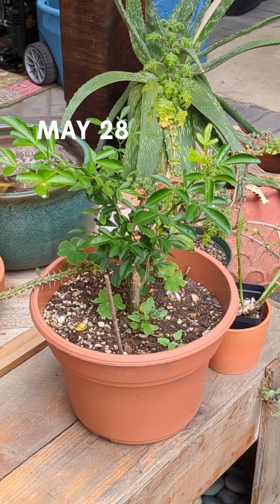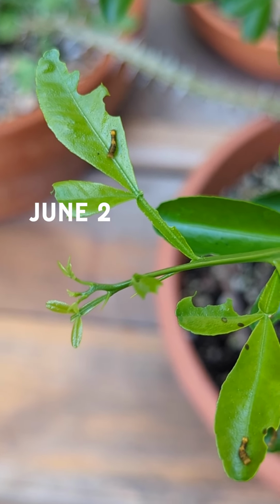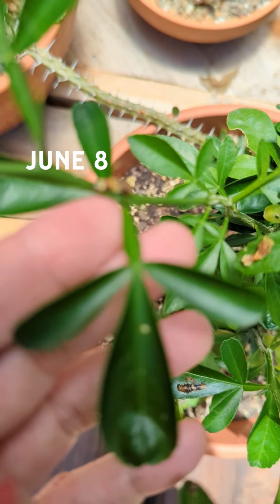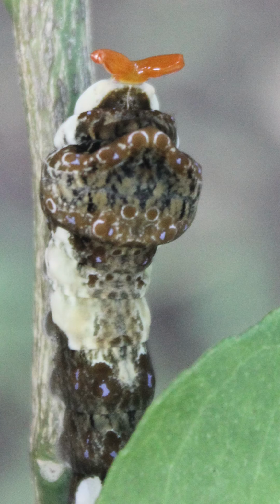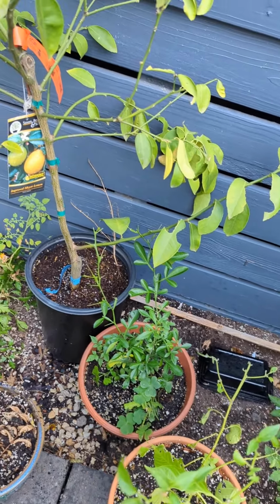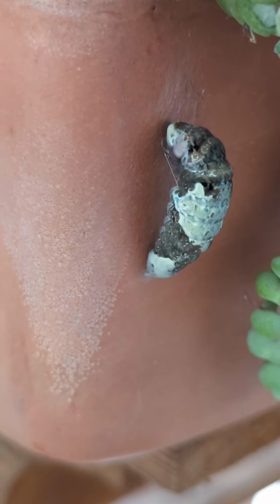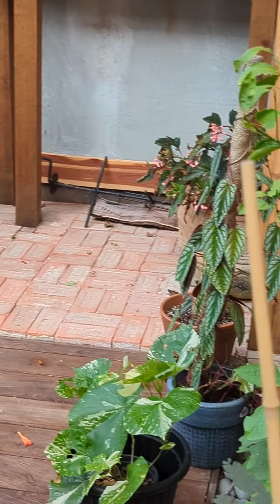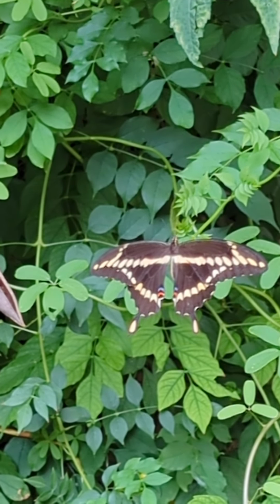Giant Swallowtail butterfly adventure time!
(CC) Hardly an hour had passed after I saw this Giant Swallowtail laying eggs on my citrus when a huge summer storm came through - hail and everything! Luckily a lot of the eggs hatched and I got to watch the little orange pups grow. One made a chrysalis on a pot on my porch, and after 2 weeks of waiting, it opened up and fluttered away.
As the largest butterfly in North America, Giant Swallowtails are a joy to see among the flowers in the garden, but their main host plants are rue and citrus, so be sure to have plenty planted!

✿ Get your copy of my book 'The Succulent Manual: A Guide to Care and Repair for All Climates'

✿ Need 1-on-1 advice? Purchase an Ask Andrea session